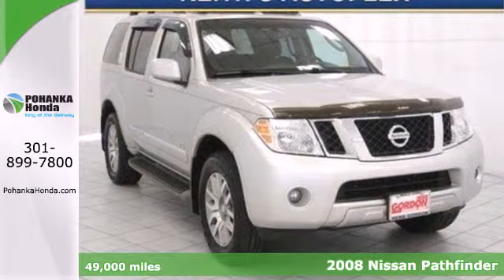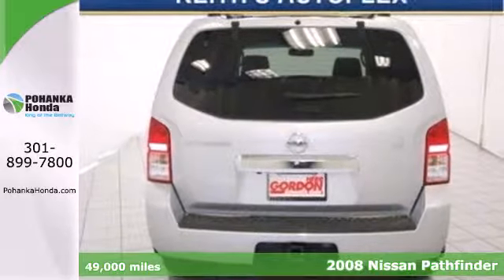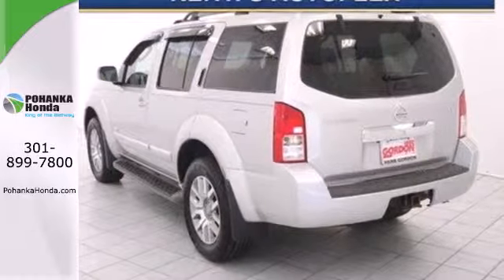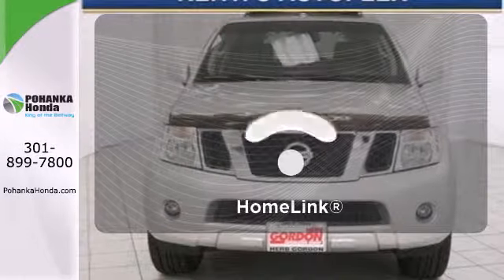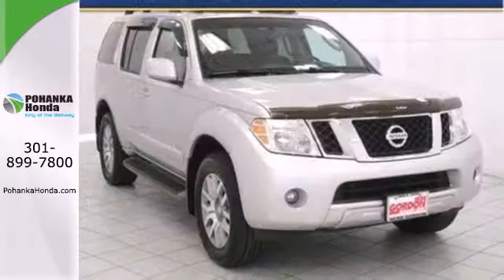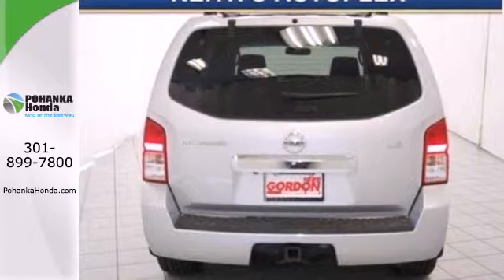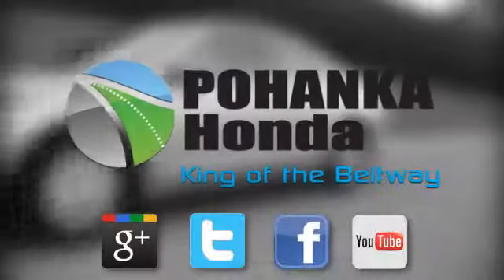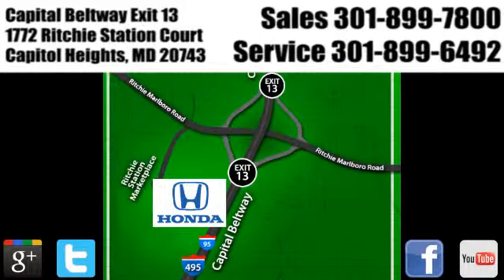2008 Nissan Pathfinder Washington DC Honda Dealer, MD HEA022055A - SOLD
Year: 2008
Make: Nissan
Model: Pathfinder
Trim: LE
Engine: 5.6L V8 DOHC
Transmission: 5-Speed Automatic with Overdrive
Mileage: 49000
Stock #: HEA022055A
5.6L V8 DOHC, 4WD, *2 YEAR or 100,000 MILE WARRANTY WITH 1 YEAR ROADSIDE ASSISTANCE, ABS brakes, Alloy wheels, CLEAN CARFAX, Electronic Stability Control, Front dual zone A/C, Heated door mirrors, Heated Front Bucket Seats, Heated front seats, Illuminated entry, Low tire pressure warning, Power moonroof, Remote keyless entry, and Traction control. Who could say no to a truly wonderful SUV like this superb-looking 2008 Nissan Pathfinder? This spirited machine can turn the everyday driver into a gearhead as they experience a whole new kind of acceleration and exceptionally potent power. Pohanka Honda, King of the Beltway!

Address:
1772 Ritchie Station Court Capitol Heights MD